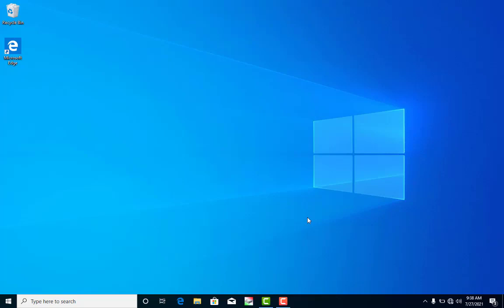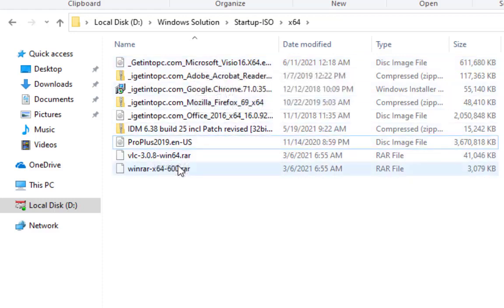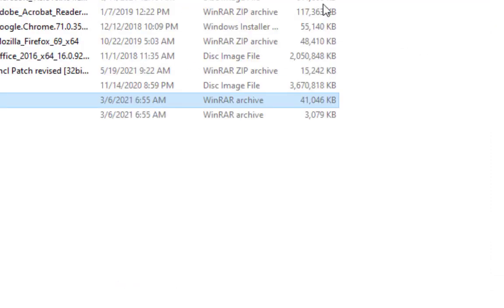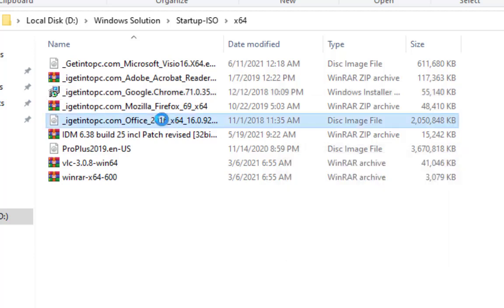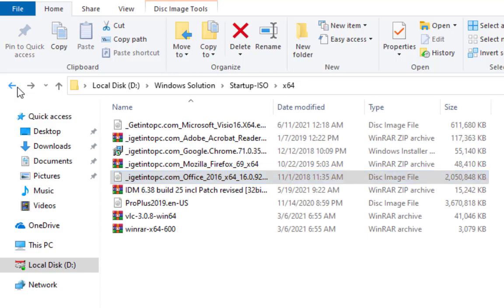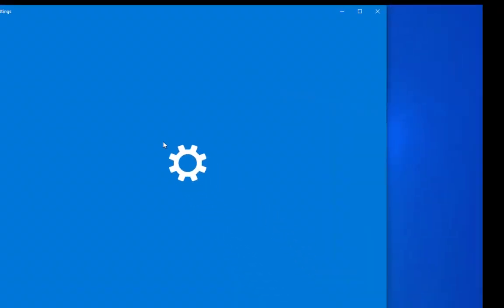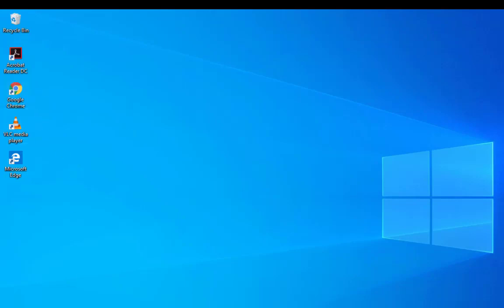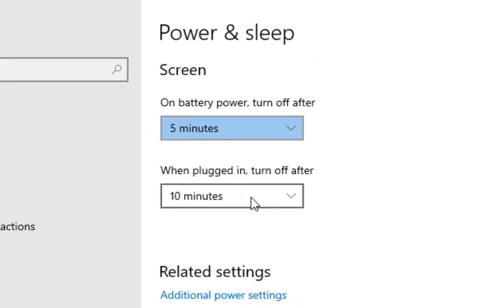Basic Software and Settings For Newly Installed Windows OS | Essential Software for Windows 10 2021